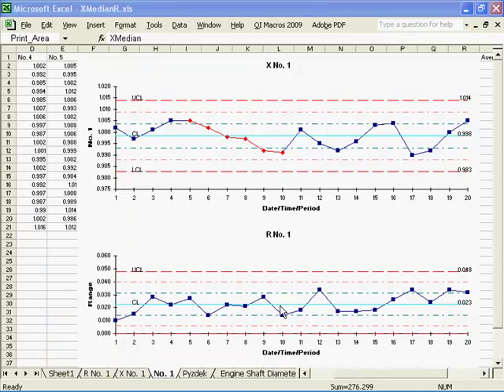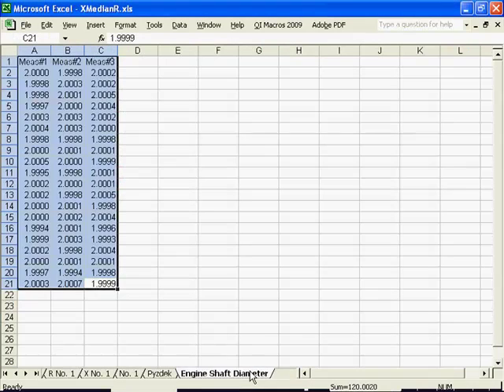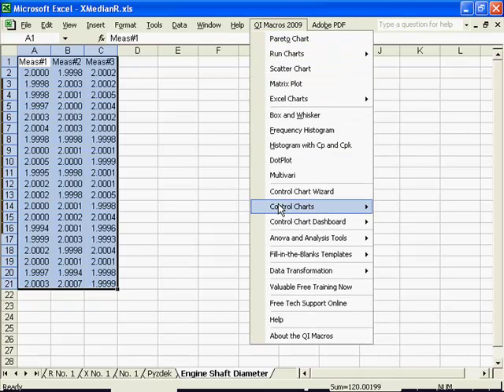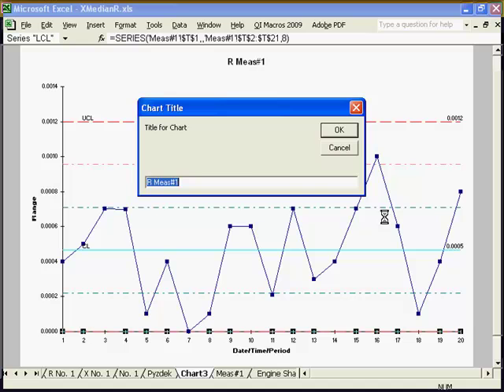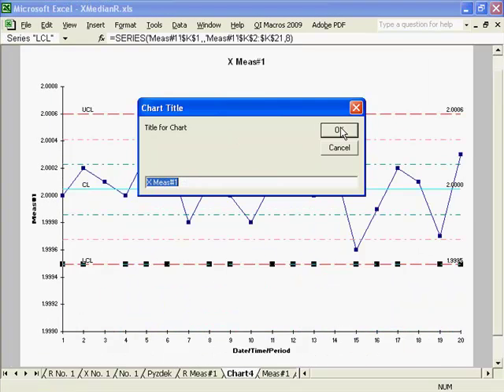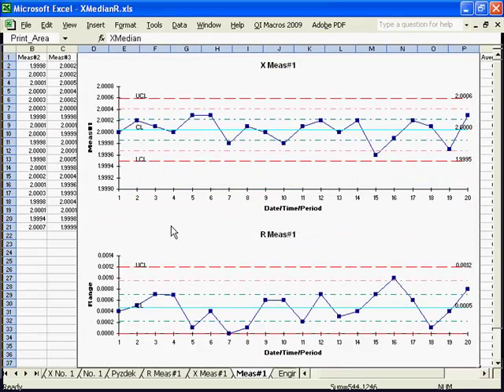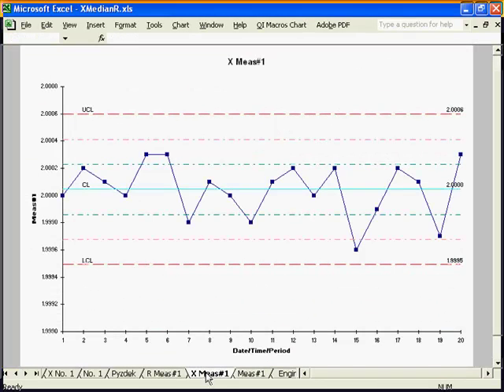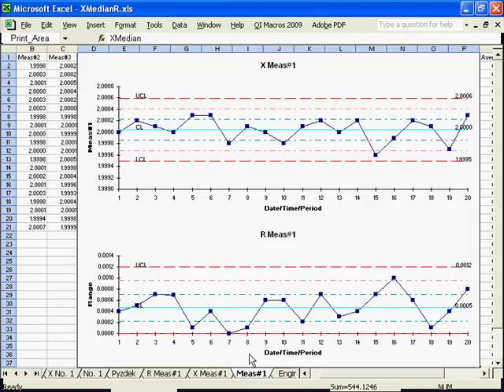Create an XmedianR Chart in Excel Using the QI Macros SPC Software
X Median R Charts evaluate stability of processes using variable data--time, cost, length, weight.

The XMedianR chart works just like the X bar R chart except that it uses the median instead of the average as a measure of central tendency.

The QI Macros Control Chart Software for Excel creates all attribute and variable control charts including c chart, p chart, np chart, u chart, XmR chart, XbarR chart and XandS charts.

This video shows you how to create an XmedianR chart in Excel using the QI Macros.